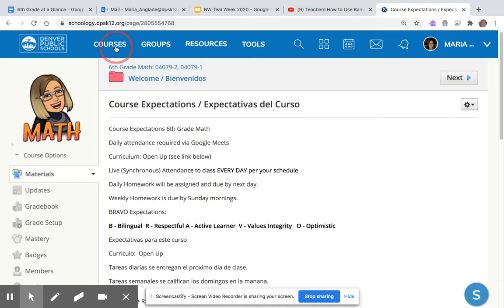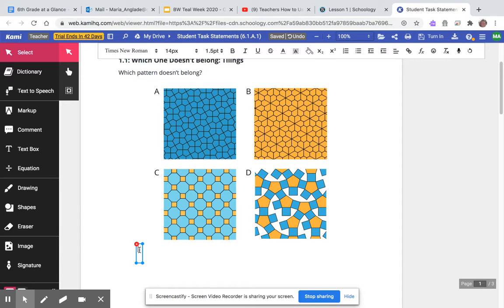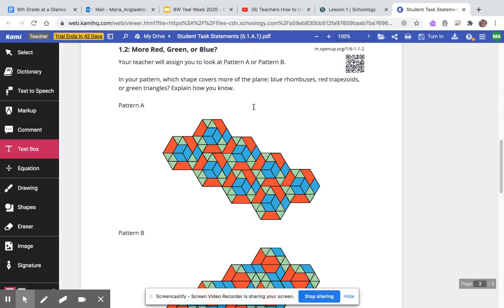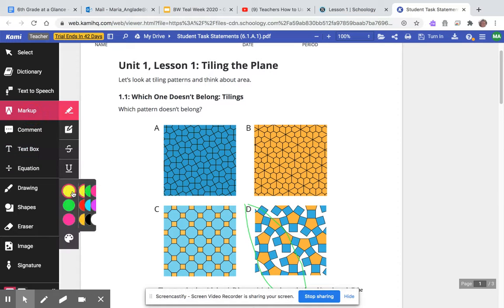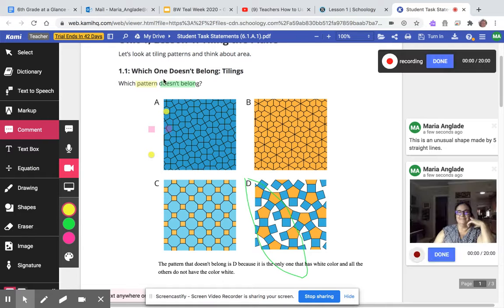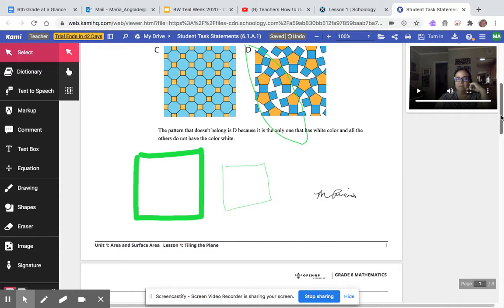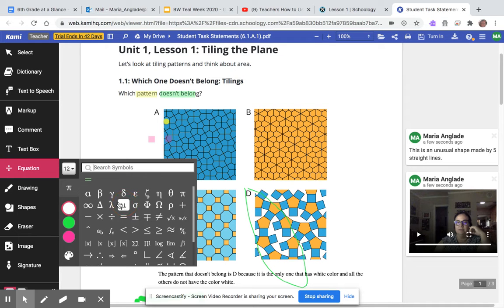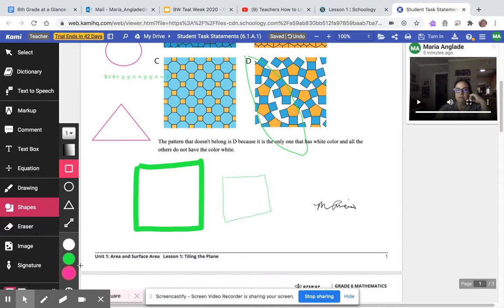Introduction to Kami